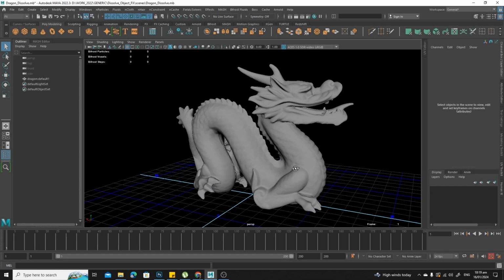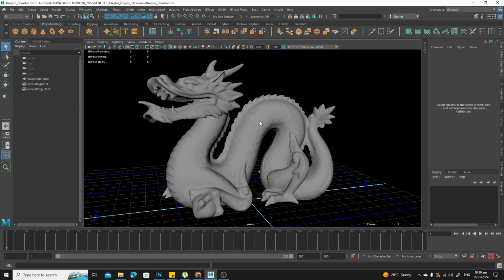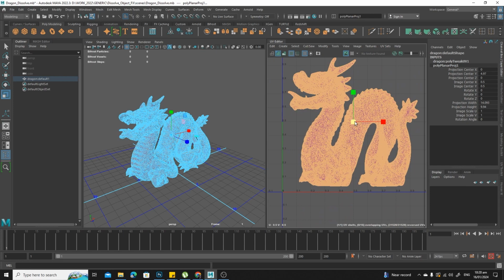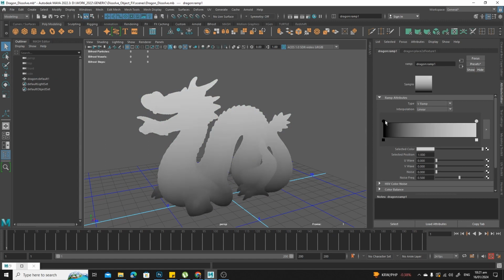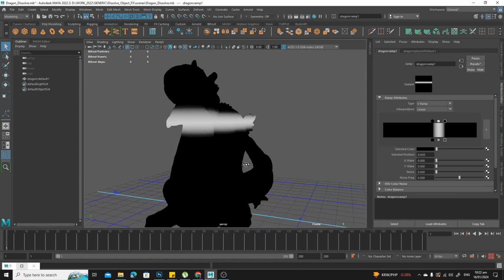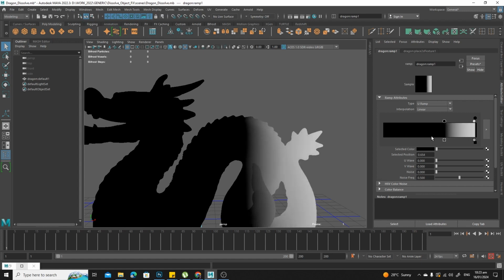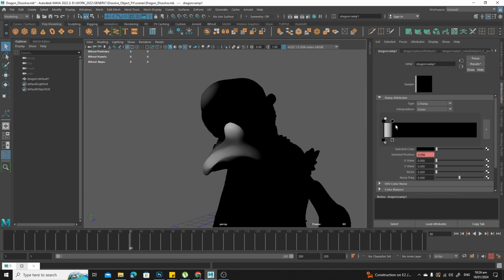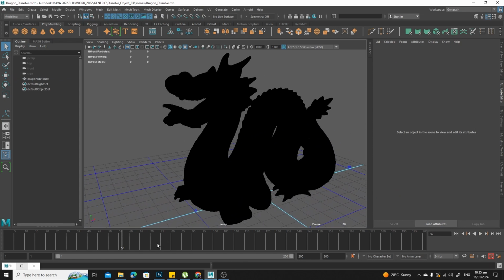How to Dissolve an Object with nParticles in Maya nd After Effects Part 1 -- Emission Set-up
Here we take a look at how to prep the object for emission with the proper UV layout and an animated ramp